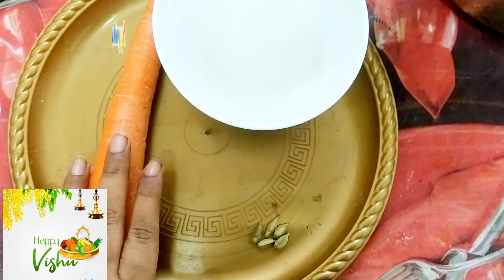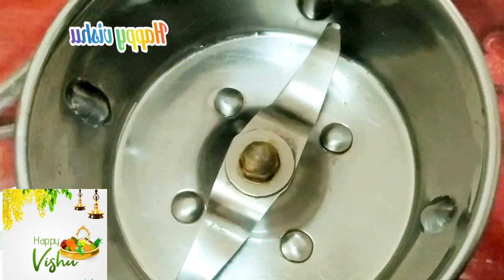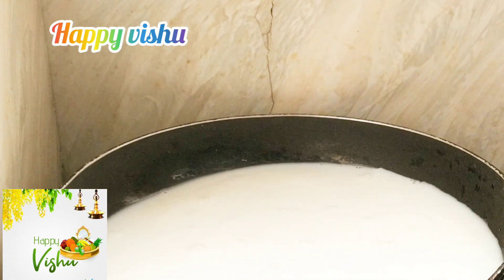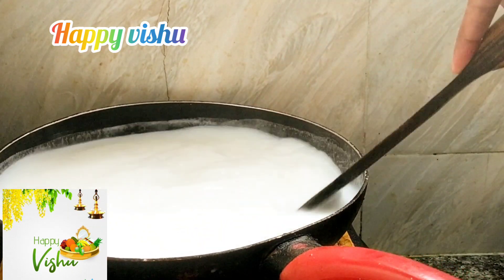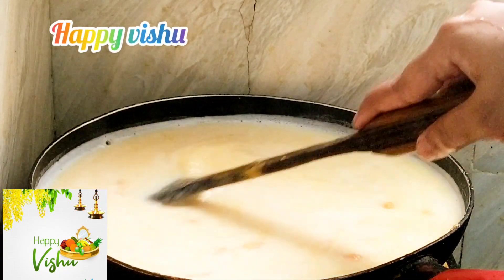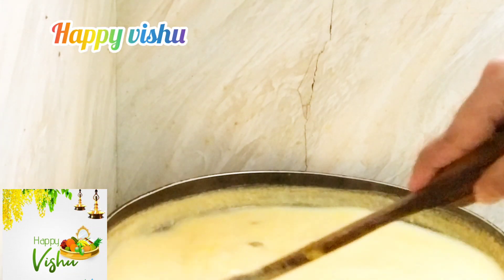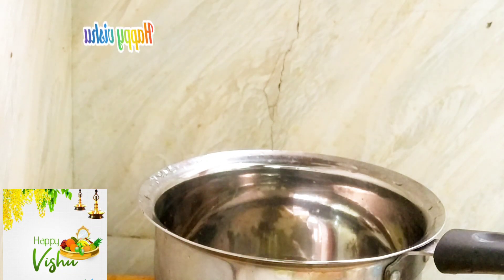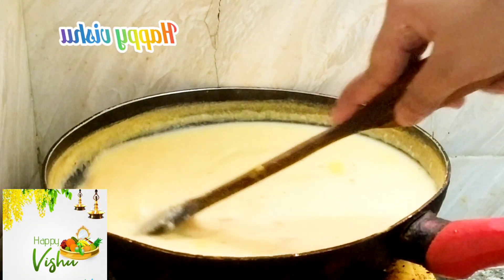Carrot payasam l Carrot desert l easy payasam recipe l a variety payasam recipe l kerala payasam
Vishu is the harvest festival of Kerala. Payasam is most unavoidable during vishu. Today we are going to make Carrot Payasam...Ingredients
* Carrot
* Milk
* Cardomon
* Coconut scrapped
* Ghee
* Sugar
Method

Boil the carrot and make it a puree. In a pan take milk, add sugar. Once it is boiled pour the puree into it. Add the cardomom...In another pan pour ghee and slightly roast the scrapped coconut and add to the payasam. Our payasam is ready...